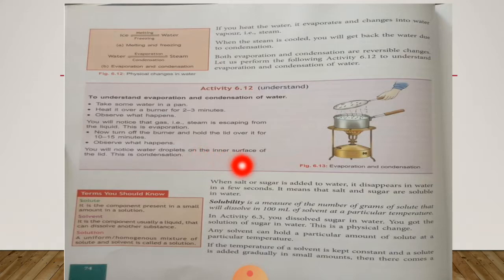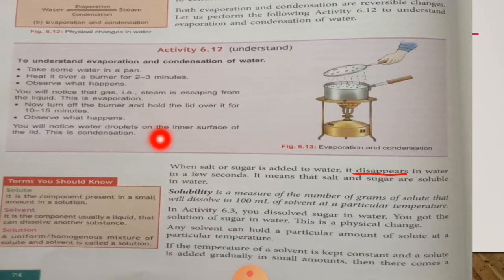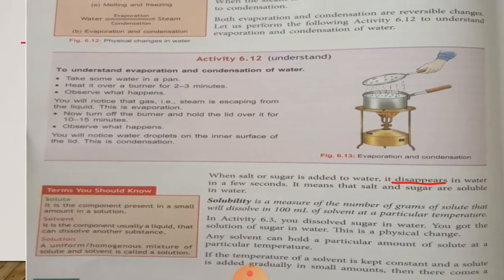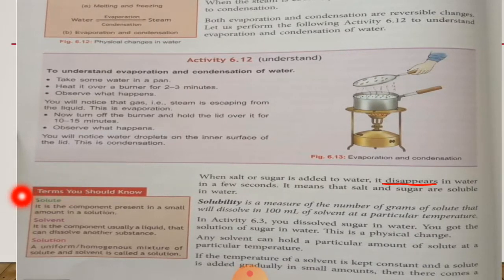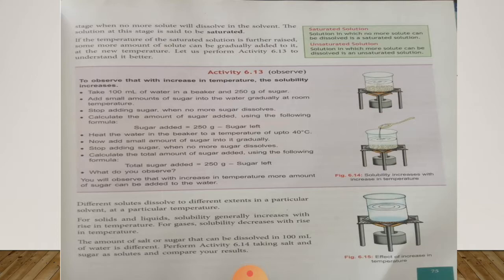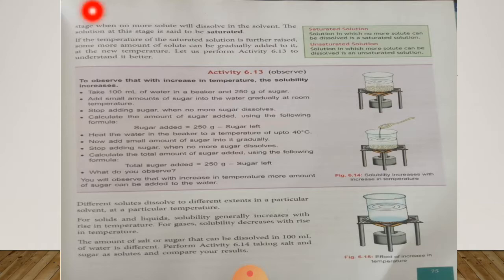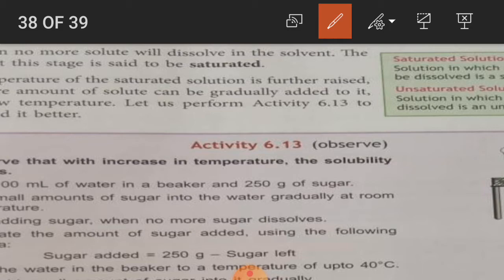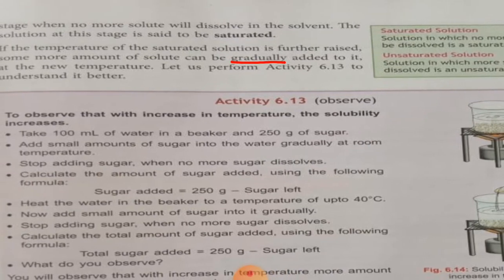Class 6 Science | Chapter 6 : How things change